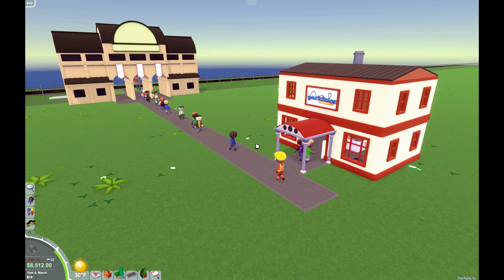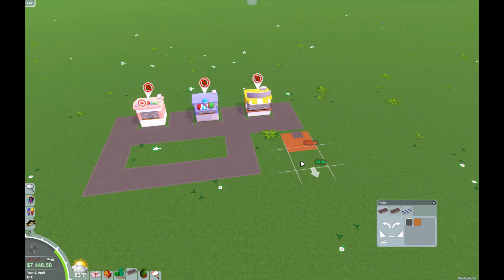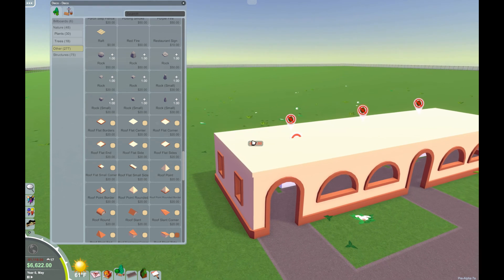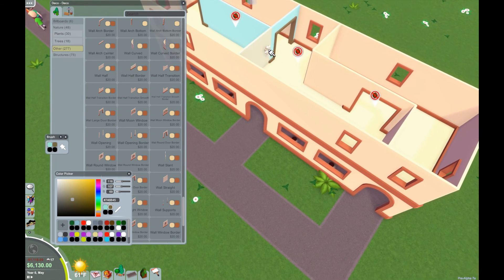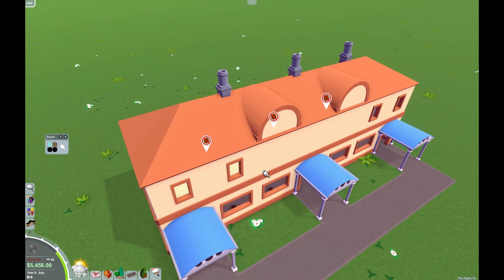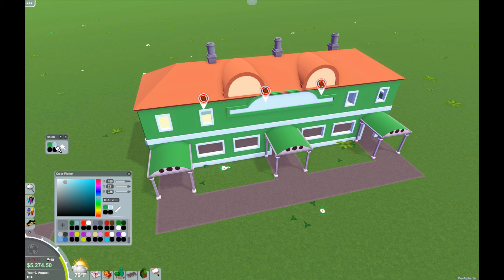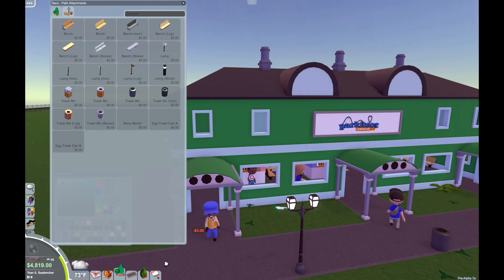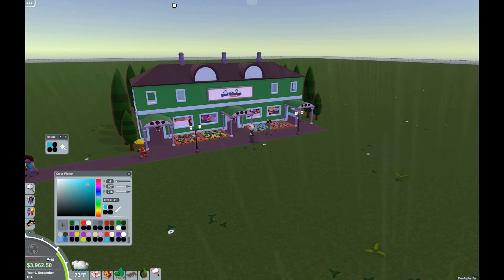Parkitect tutorial #2 a three shop building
In this series we'll learn how to go from basic building to a full park with scenery and add ons.

In episode 2 we take a look at how to make a larger functional building with multiple shops and some decorative scenery in pre-Alpha 7a.